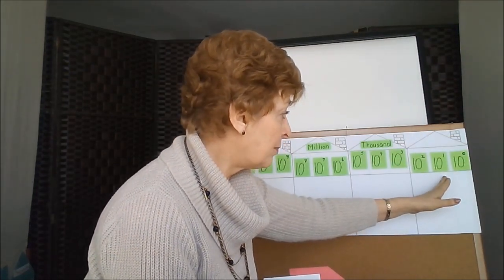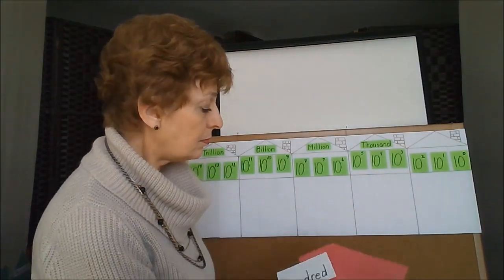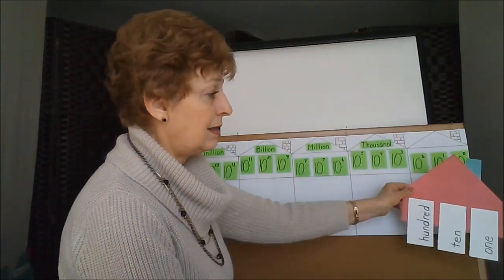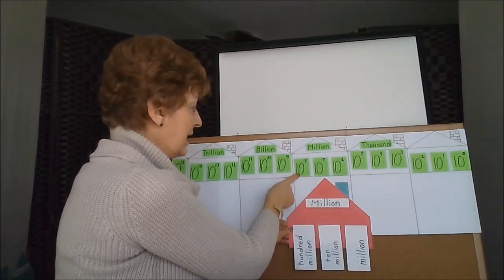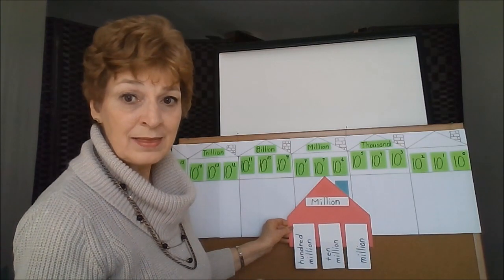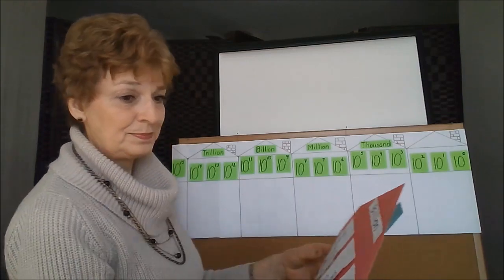Decimals - Introducing Scientific Notation to Decimals - Parent's Introduction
Refreshes scientific notation applied to whole numbers in order to apply scientific notation to decimals.